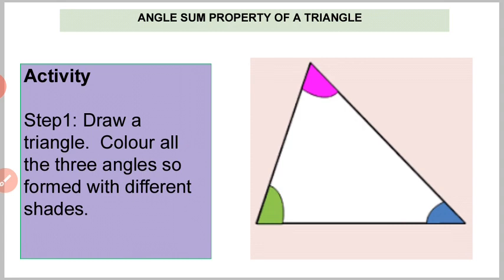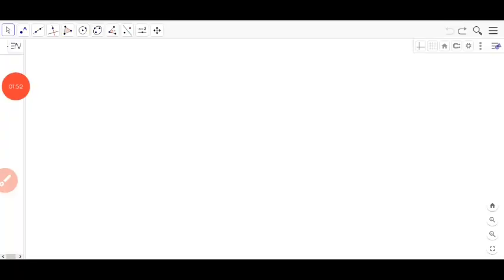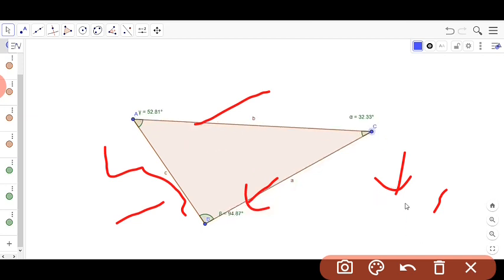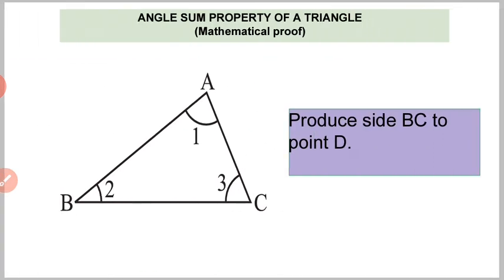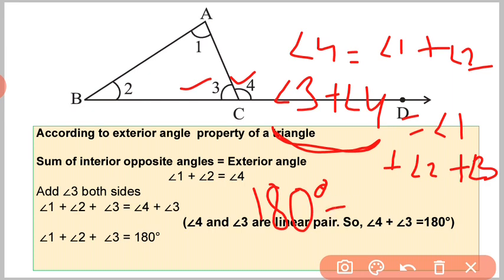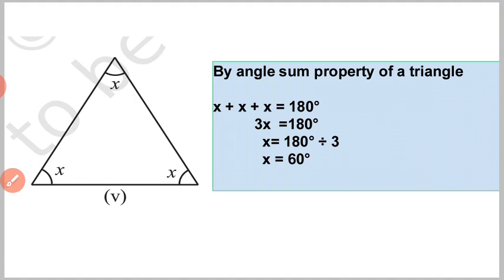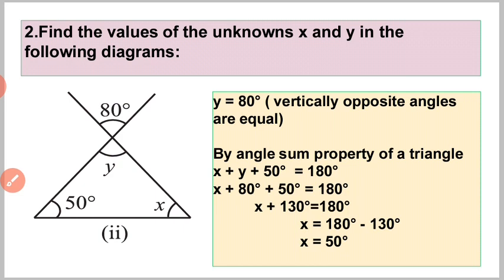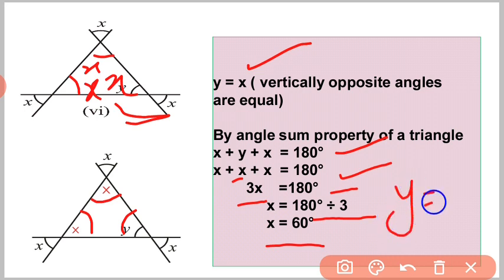NCERT class 7 ||The triangle and its properties|| Topic angle sum property of a triangle